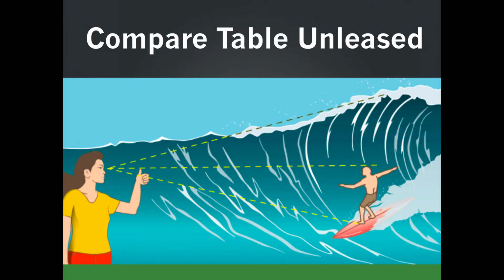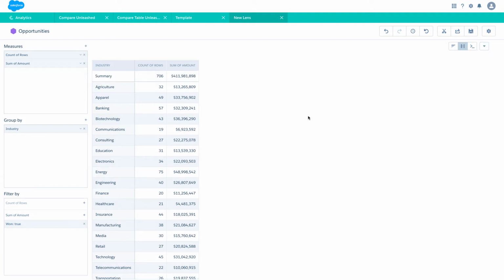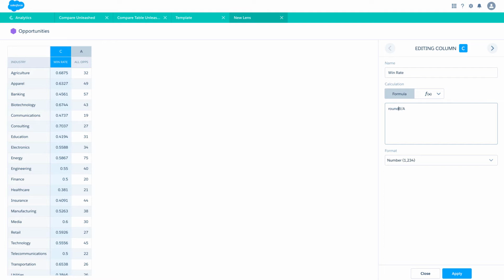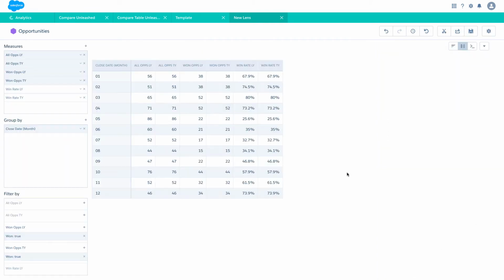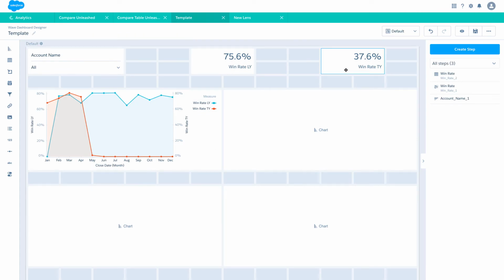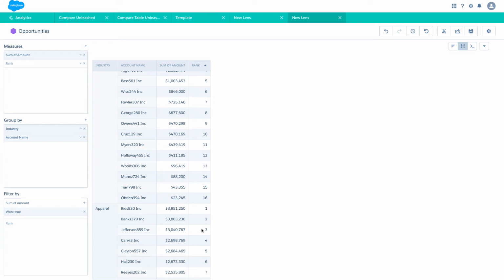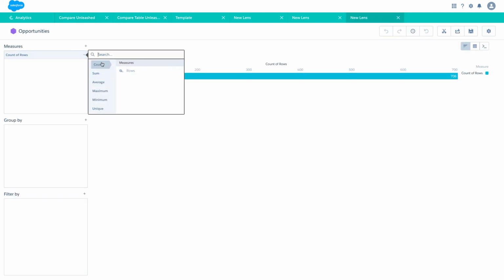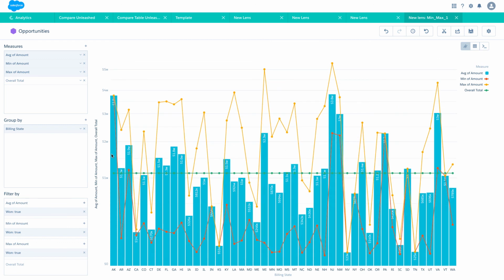Compare Table Unleashed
Unlock the power of the Compare Table in Salesforce Einstein Analytics to build killer dashboards without writing SAQL code

Table of Contents:

00:06 - Driving Better Insights
00:23 - About Me
00:49 - Einstein Analytics Quick Overview
02:15 - Einstein Analytics
31:20 - Q&amp;A

Links:
Install Instructions for Template App with Examples: